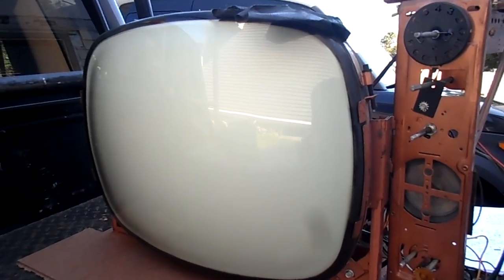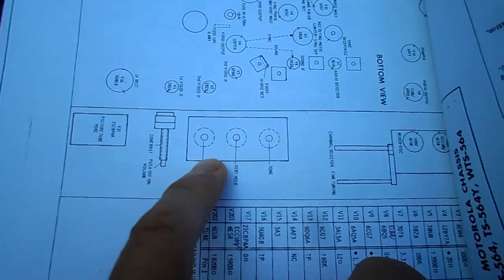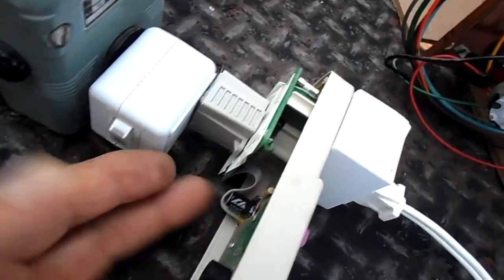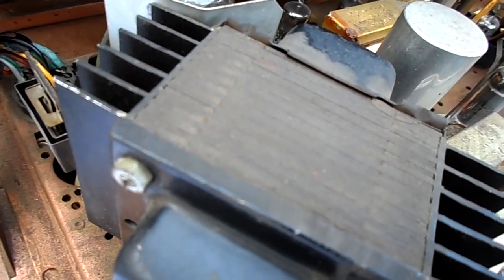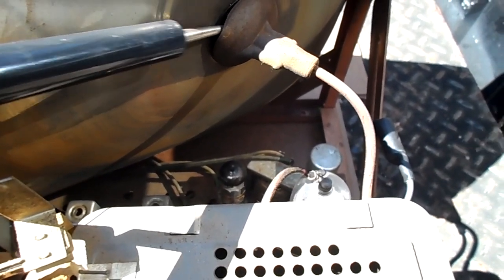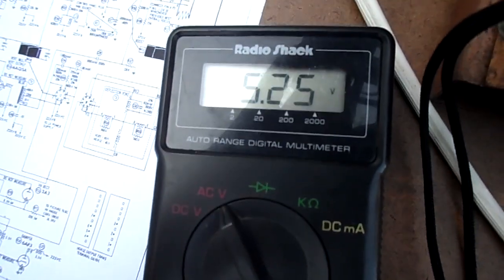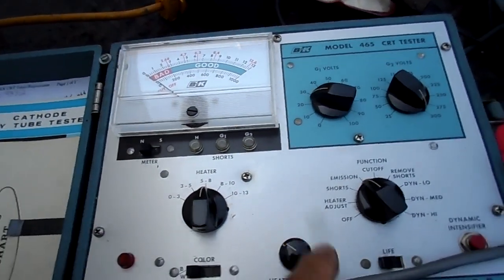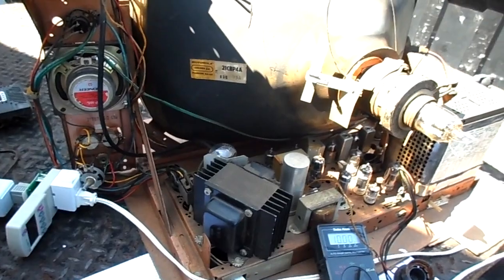21" 1960 Motorola B&W Chassis-Only Checkout.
Having folks offer a "working" chassis, after removal from it's cabinet is  a nice gesture, however not without damaging the vertical hold pot, & damaging the neck socket of the CRT. Will try a first attempt at filing the glass at the broken pins without losing the vacuum. 21CBP4A.